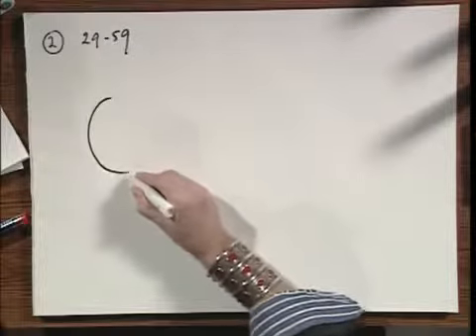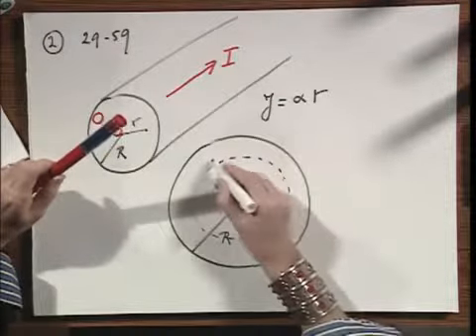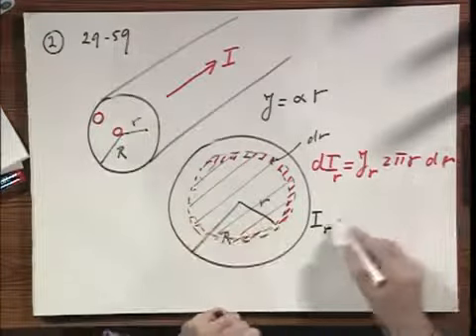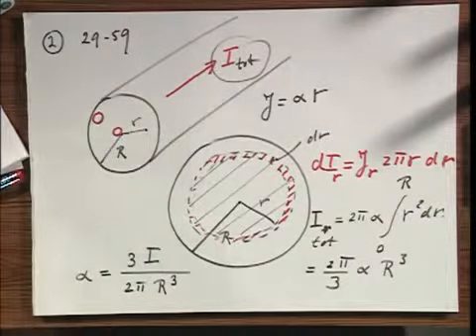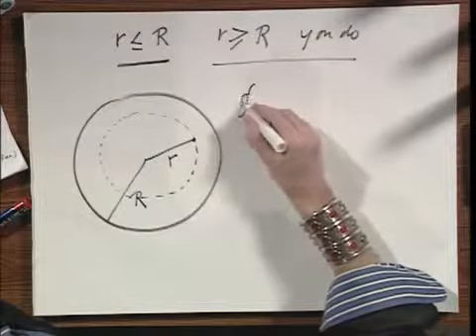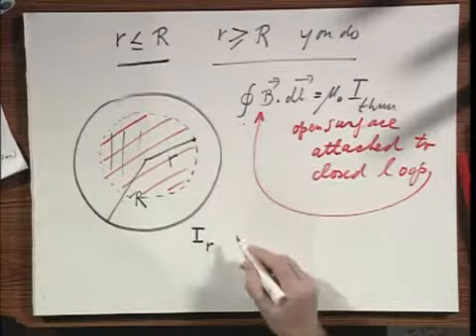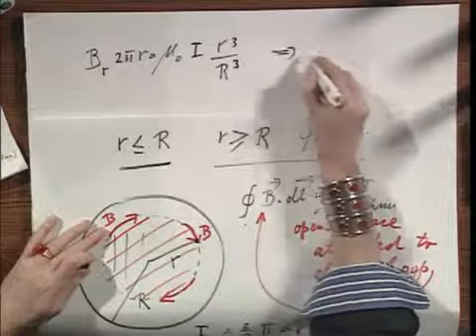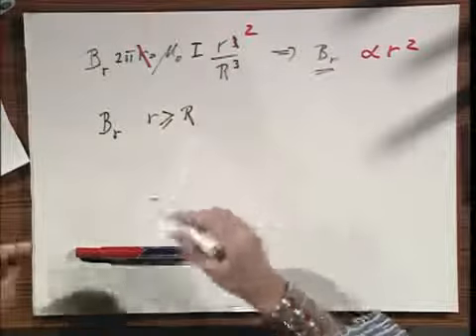Module 06 02 - Wire with Varying Current Density